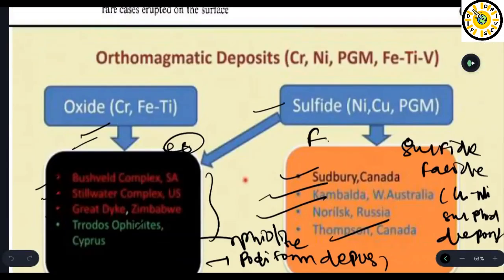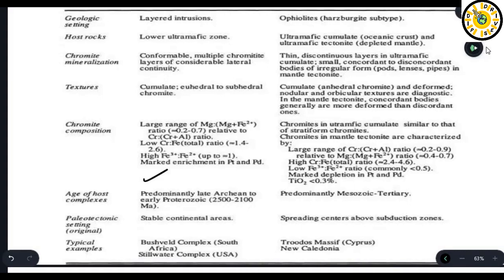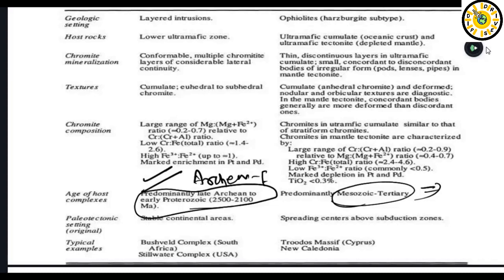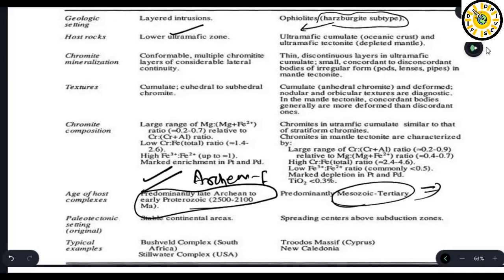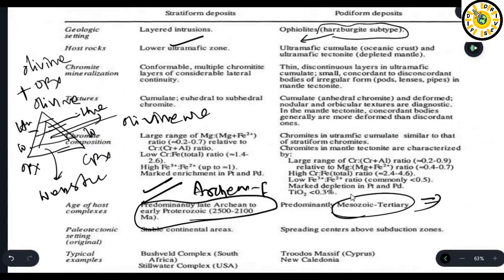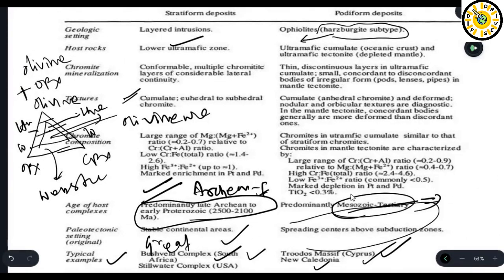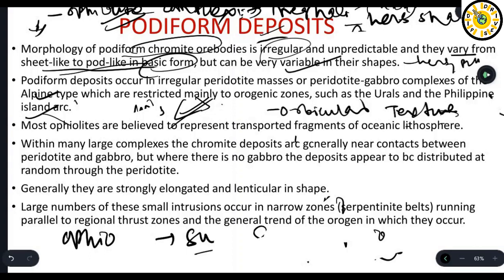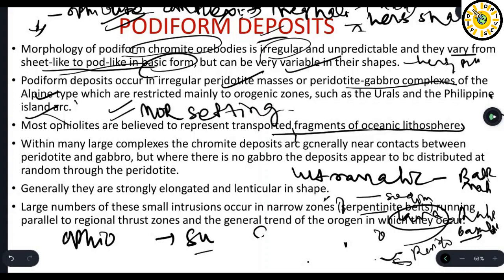L - CHROMITE DEPOSITS | FORMATION OF CHROMITE | ECONOMIC GEOLOGY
Hello All,
About this video: Here I have discussed the classification of chromite and different types of chromite deposits associated with the different tectonic settings. Go through the video for a proper understanding of chromite deposits and revise the your concepts through this video. Hope Aapko Ye Video Bahut Hi Jyada Pasand Ayaegi Thank You so Much.